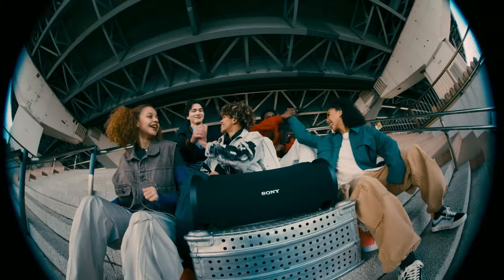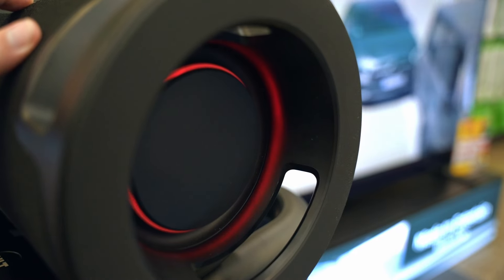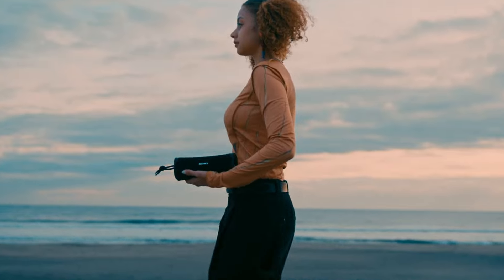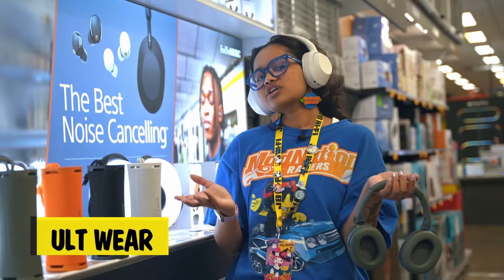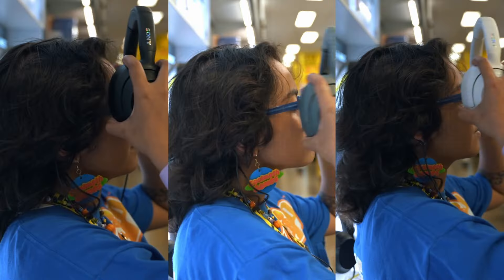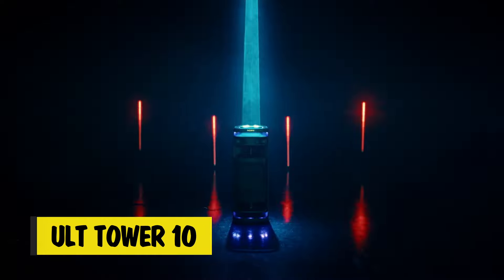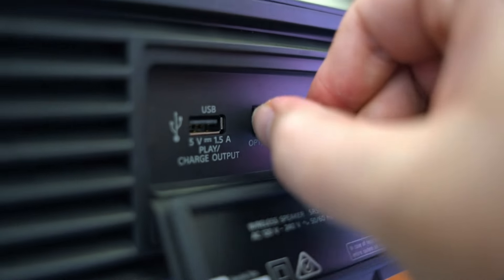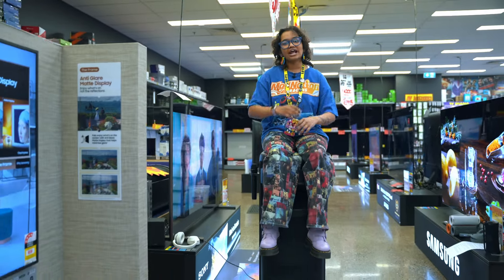Drop the Bass with Sony ULT Speakers and Headphones! | JBTV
Kick off the party with Sony ULT, a range of speakers and headphones with a dedicated bass boost button!